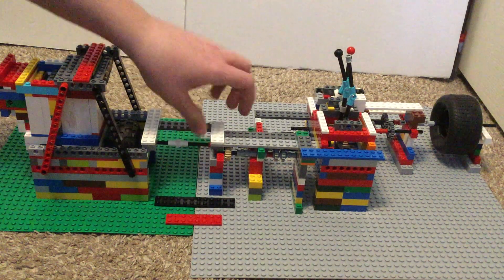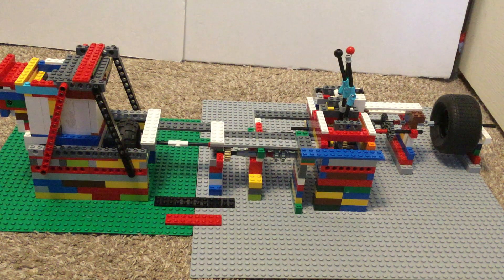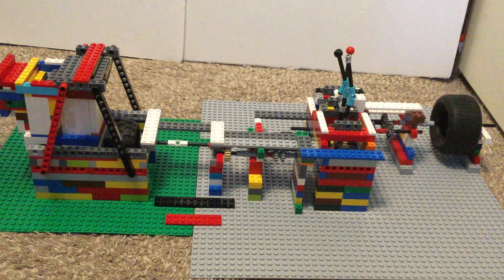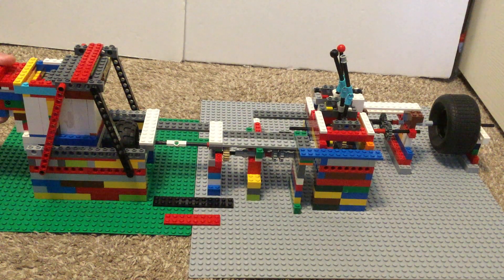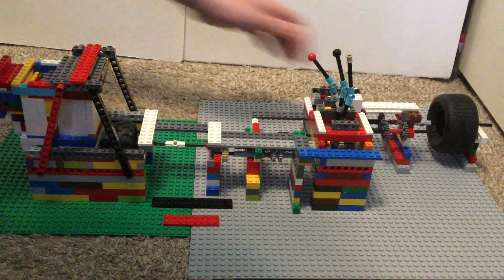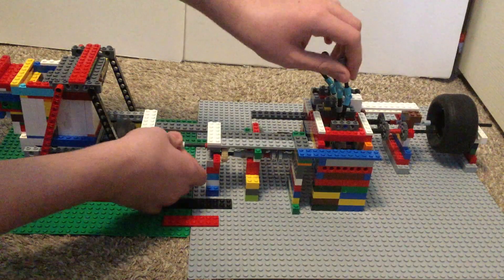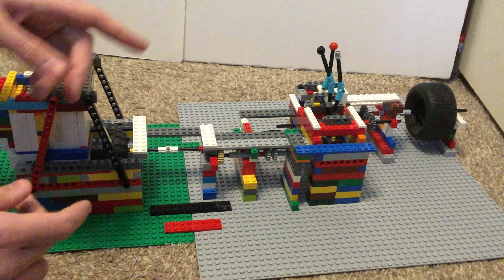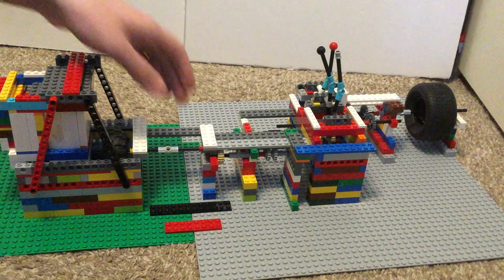Lego 6000 rpm 1 Cylinder Vacuum Engine Running on the 4 Speed Lenco Transmission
This is my 1 cylinder that went about 6700 rpm and alot of you guys wanted to see it running on the Lenco transmission, so enjoy!